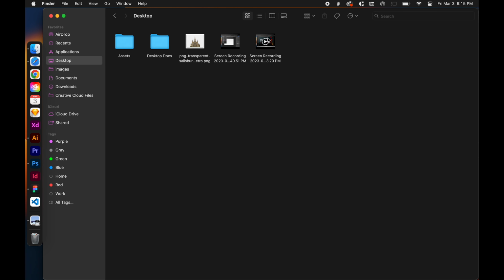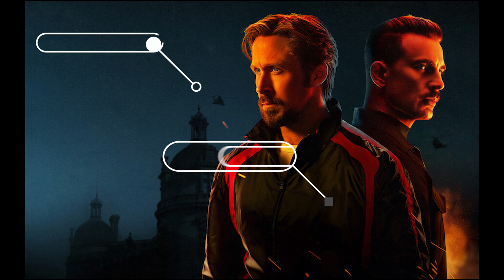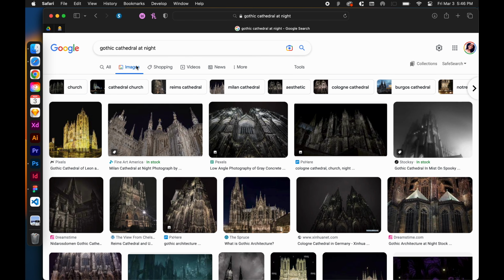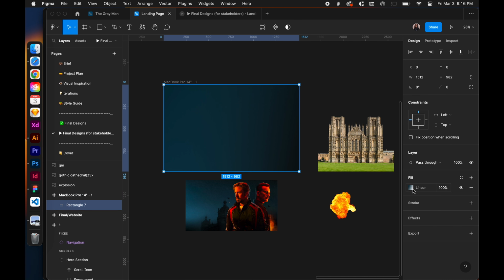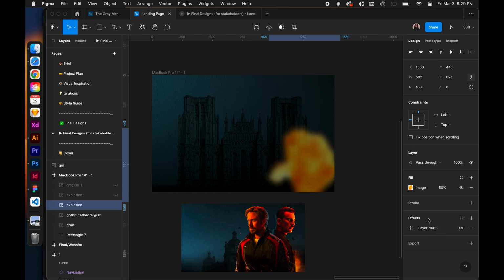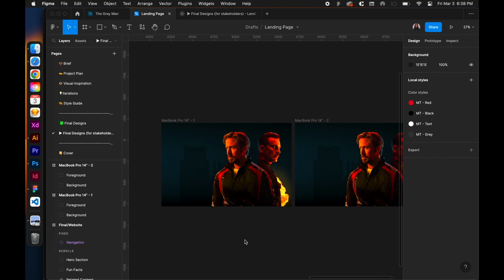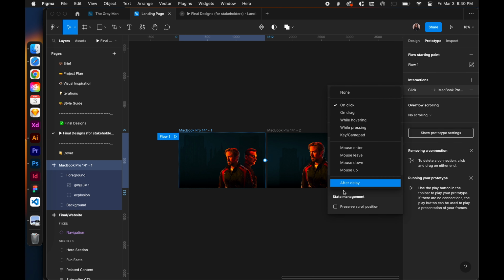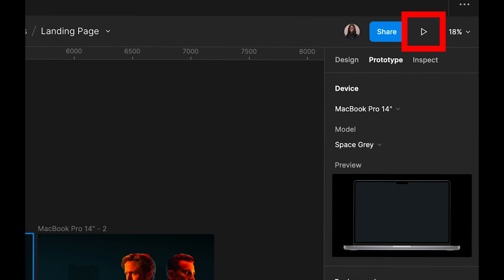Easy Parallax Effect in 5 steps (Figma Tutorial)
Parallax effects are a great way to add dimension and visual intrigue to a web page or a mobile app. They improve the user experience and encourage repeat engagement which, as designers, we love! In this video, I create a subtle parallax animation in Figma and break it into 5 simple steps.

📓Steps

✏️ Prep
✏️ Edit Your Assets
✏️ Create Your Image
✏️ Animate
✏️ Playback & Adjust

Timestamps
00:00 Intro
00:20 Step 1
00:55 Step 2
01:30 Step 3
02:30 Step 4
02:56 Step 5
03:00 The Reveal

Plugins are a great way to save time when designing. Here are a few plugins used in this tutorial:

PicWish Background Remover (I used Adobe Illustrator but you can use this plugin in Figma as well)

Have a question about UI, UX or Product Design? Have a topic you’d like me to cover? Leave your requests in the comments below. I’ll be happy to answer!